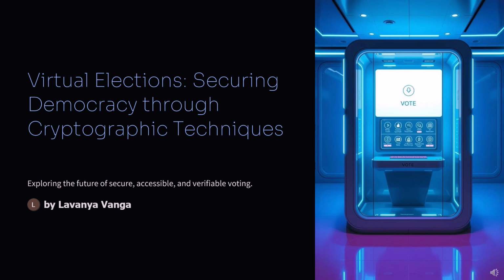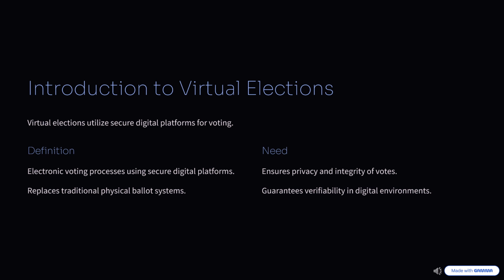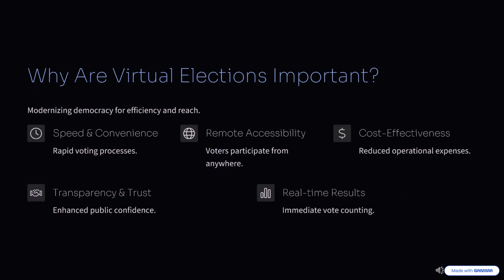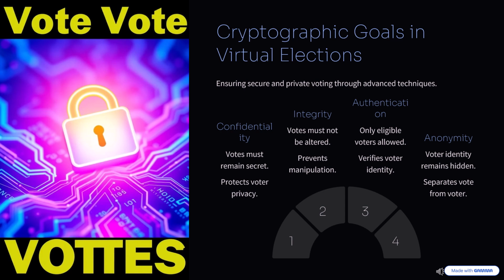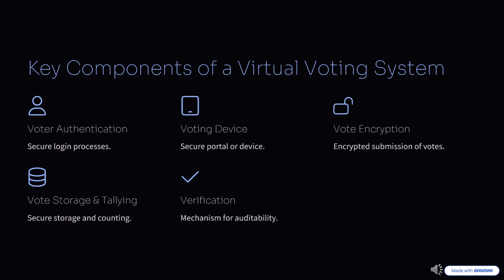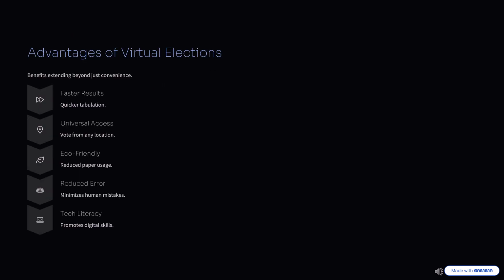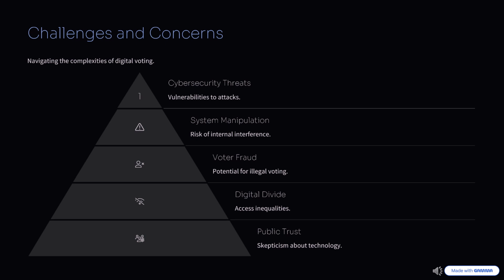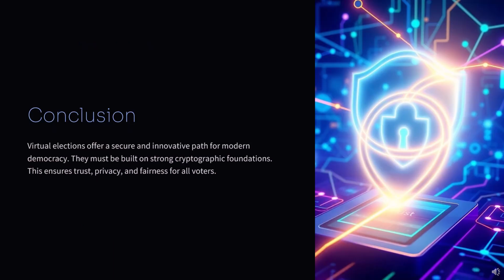Virtual Elections Explained | Securing Democracy with Cryptography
In this video, we dive deep into Virtual Elections — a modern approach to voting using cryptographic techniques. Learn how digital voting works, why it’s important, and how it ensures privacy, integrity, and transparency in democratic processes.
We explore the key components, advantages, challenges, and real-world examples like Estonia, India, Brazil, and the USA.

Whether you're a student of Cryptography and Network Security or just curious about the future of voting, this video is for you!

🔐 Secure voting is the future. Let’s understand it, together.

📘 Based on: Cryptography and Network Security by William Stallings
📌 For educational use, project presentations, and exam prep.